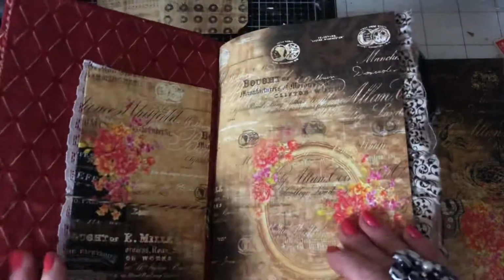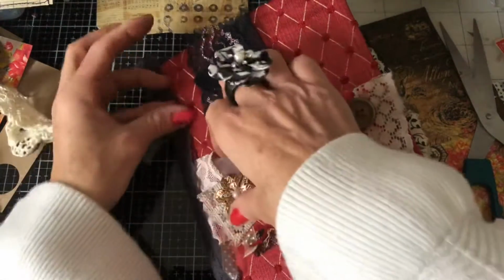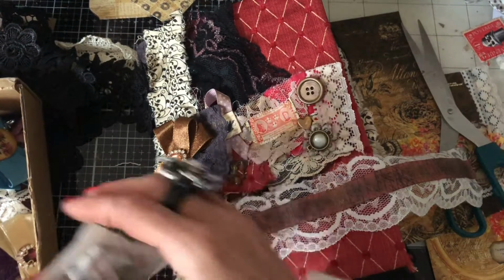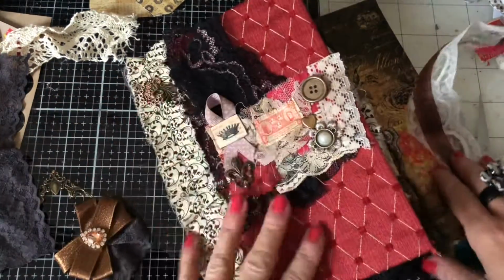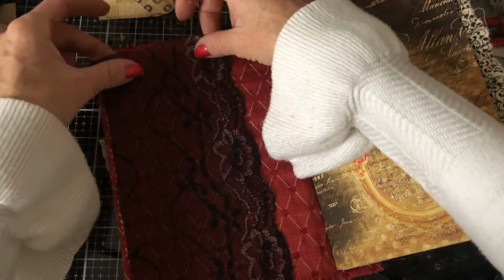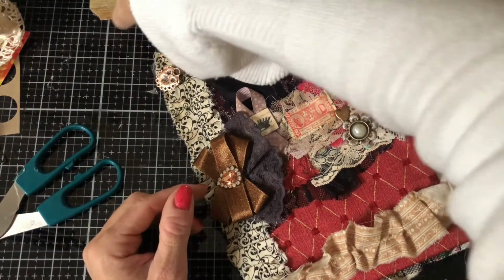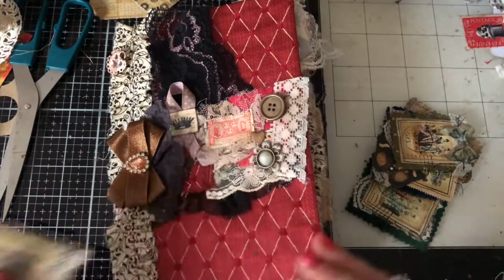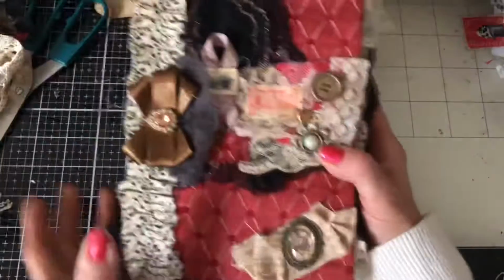Fabric Cover Using Embellished Fabric Snippet Roll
Hi - here we are decorating our journal using fabric and our embellished fabric snippet roll. Hopefully they will bring some junk journal page ideas and inspiration.

200gsm Smooth Paper for Printing from Inkjet Printer - beautiful qulity prints
Bosch Hot Glue Gun
1.5 inch large Book Rings - perfect for chunky ring bound journals
Tim Holtz Vintage Photo Distress Ink
HP 6950 Printer - Instant Ink Compatible